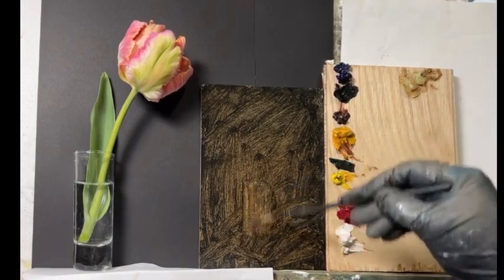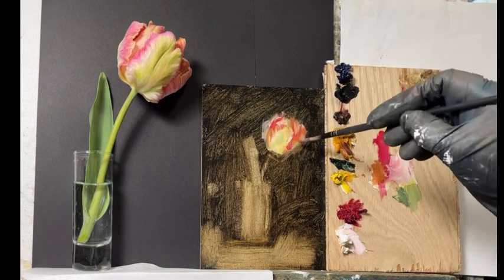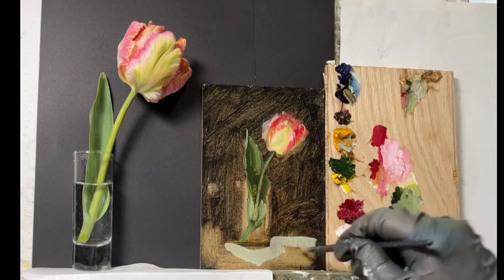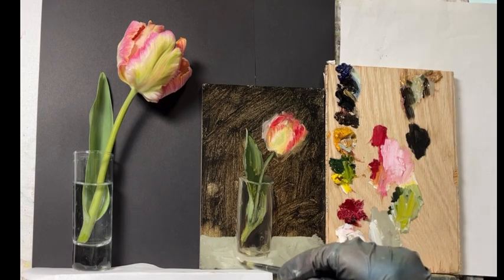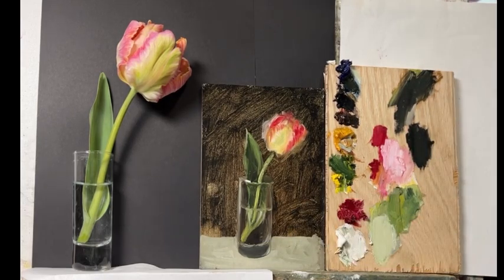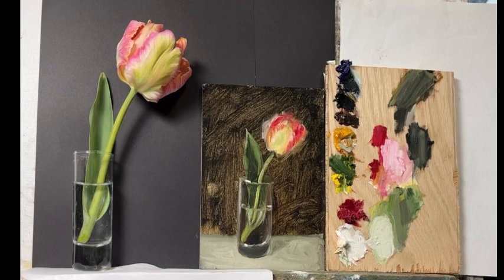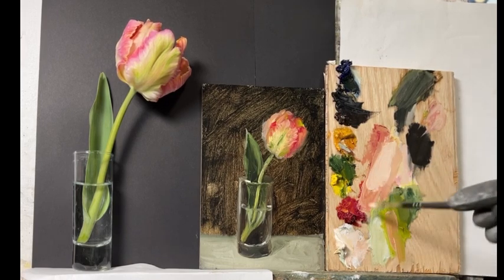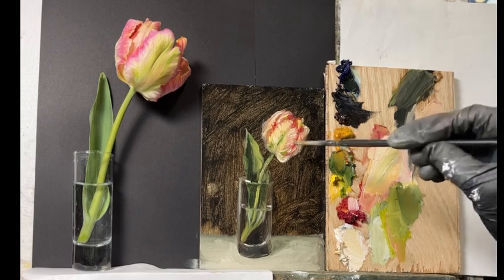Still life floral oil painting of pink parrot tulip in small glass cylinder vase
Roses floral stilllife oil painting in antique blue and white vase Carolina Elizabeth art studio academia aesthetic academiaaesthetics cottagecore grandmillenial garden David Austin diy home decor gallery museum henri Fantin Latour botanical floral sketch draw classical art female business small business shop local floral design décor academia aesthetic aesthetics grandmillenial country cottage French country cottage garden bird robin art America American birds tools diy Dutch 17th century museum quality Vincent Van Gogh spring bulbs planting potager garden cottage tulips daffodils French pottery ceramics terracotta vase fruits wine grapes beeart bees bee beekeeper beekeeping honeybee Japanese anemones anemone Miley Cyrus buy myself flowers landscape royal Copenhagen porcelain sunflowers daffodils pheasant’s eye French style daisies Easter pink Impressionism parrot tulip